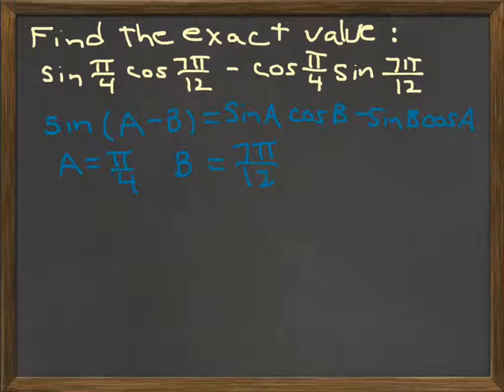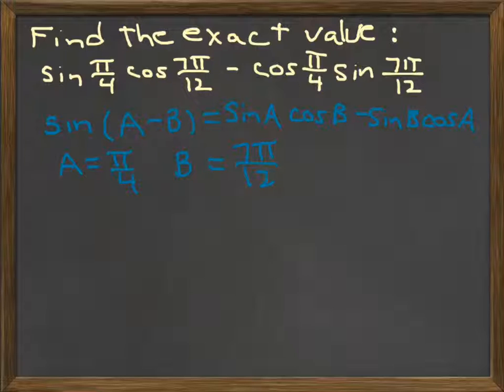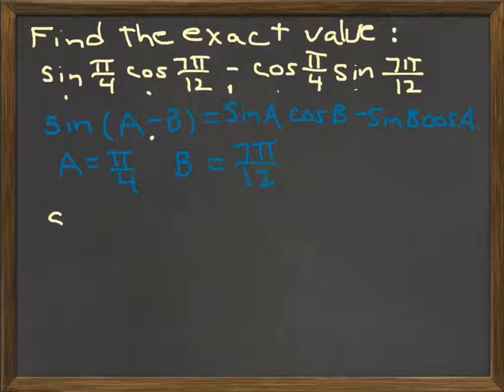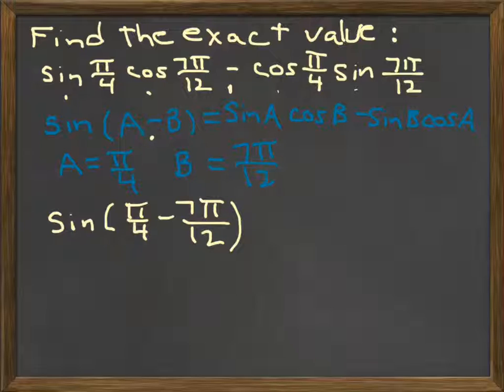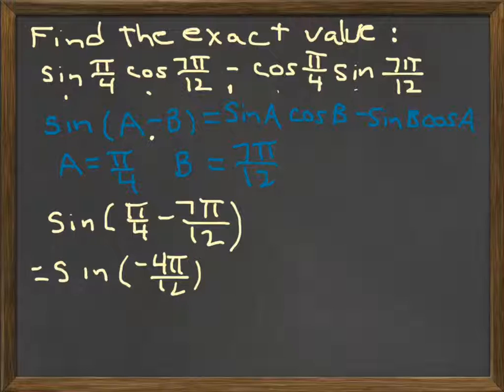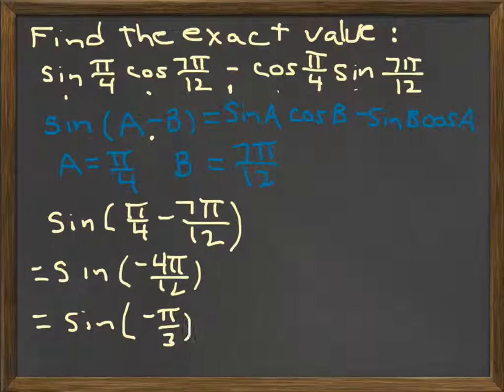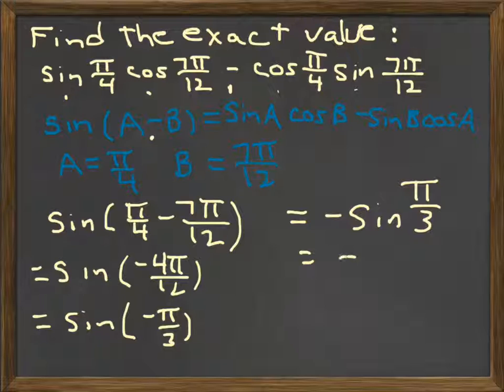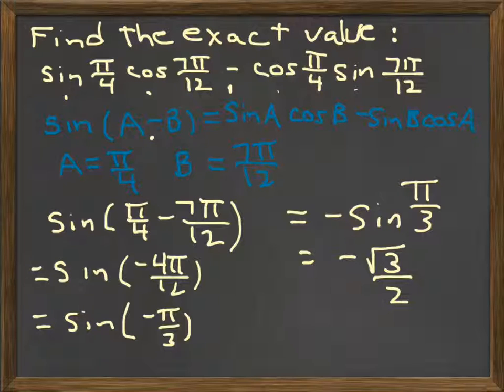Section 7.5 Example